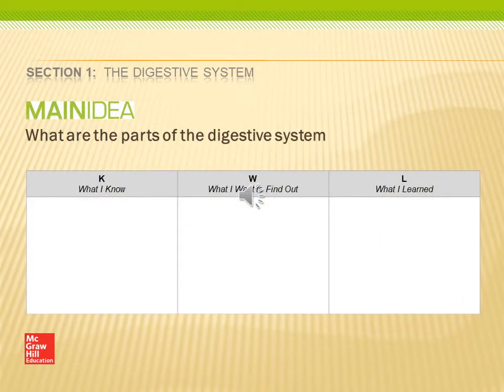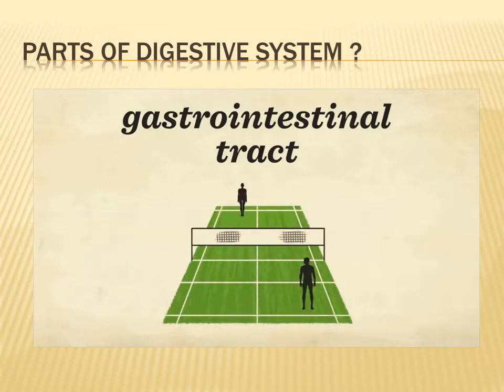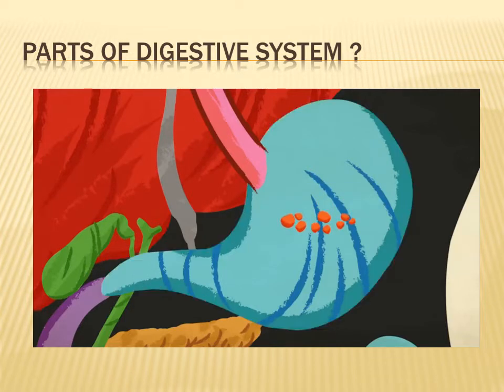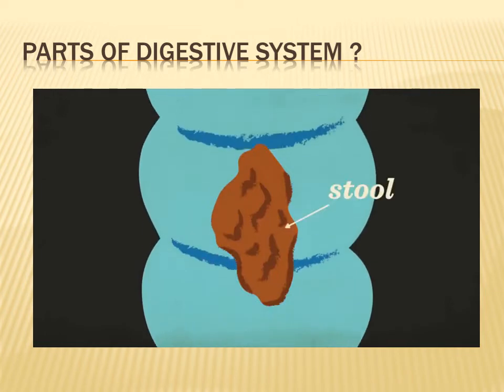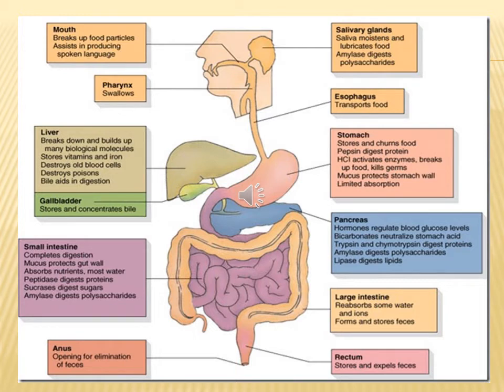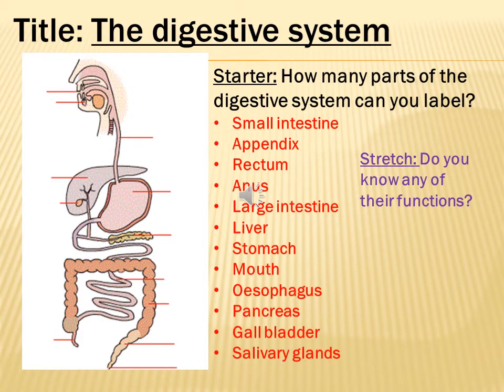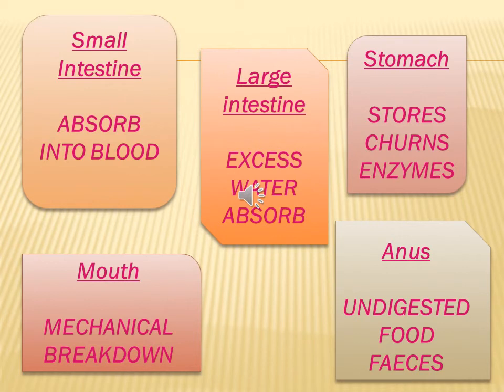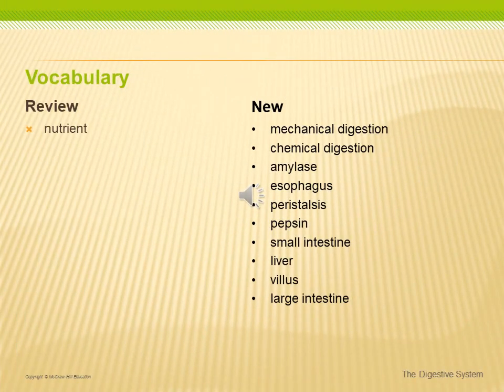Grade 9 Biology Digestive system Part 4